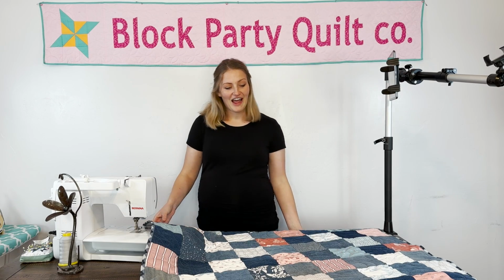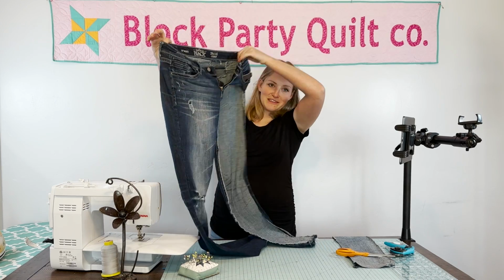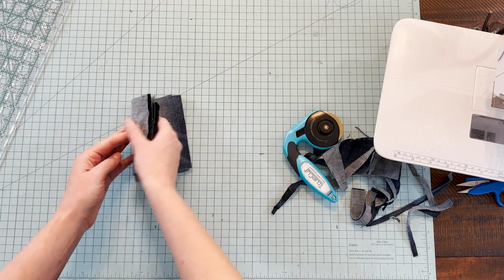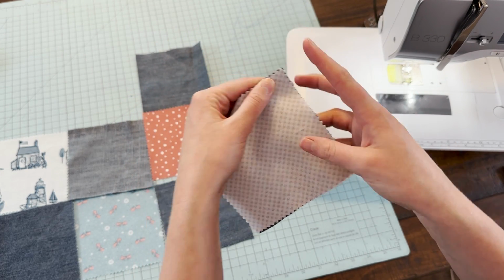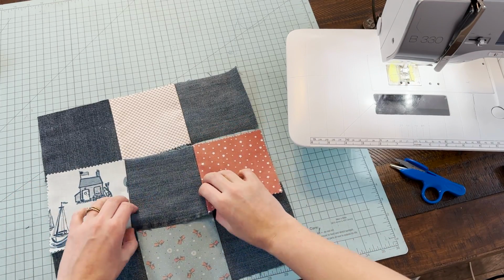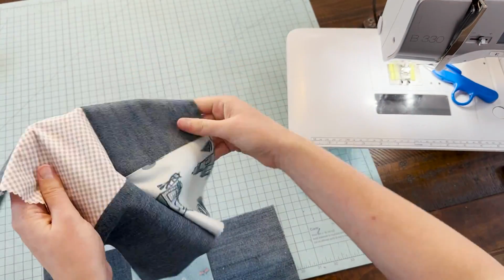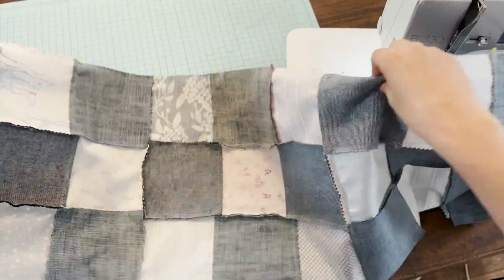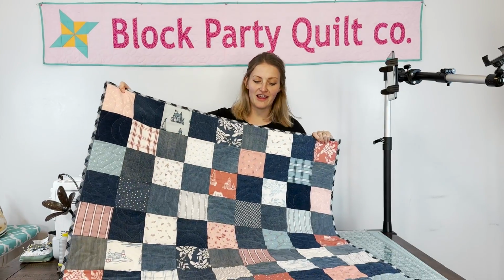Make a Denim Quilt the Easy Way with a single charm pack and 2 pairs of jeans - EASIEST DENIM QUILT!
You will not believe how easy it is to make this denim quilt! With just 2 pairs of adult jeans and a single 5" fabric charm pack you can whip this cute baby quilt together in just a few hours, even if you're a beginner quilter.
You'll see a HUGE SELECTION of precut fabric packs and so many of them would look awesome with denim. One of the best parts about this is it's a project with a single fabric charm pack and it makes a simple gender neutral quilt. This would also be an awesome picnic blanket!
When you're selecting a fabric pack follow these guidelines.
 - Pick a charm pack that has a variety of colors, especially if they compliment the blues from the denim you will be using
 - Consider the use of the quilt - will it be for a baby? For backyard picnics? Find prints that go well with your intended use.
 - Be sure that you're purchasing a 5" fabric charm pack, not a 10" layer cake or a jelly roll.
Browse our whole shop to find the perfect fabrics for you! And don't forget, we offer minky by the yard and that would make such a fun backing for this quilt! Denim quilts don't have to be hard. Make this quilt with one charm pack and just a few hours of your time.
Beginner quilt tutorials are so fun to watch and learn, even if you're an experienced quilter it can be fun to find new techniques from quilt tutorial videos like these.

Follow this link to our website and see all of our fun new quilt kits, patterns, fabrics, and more!